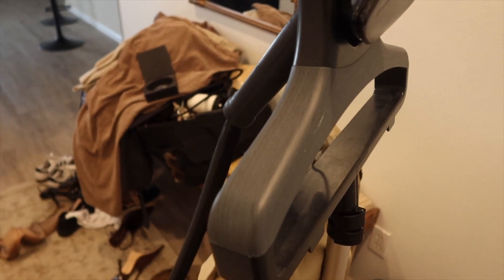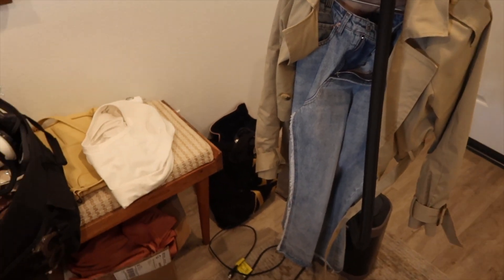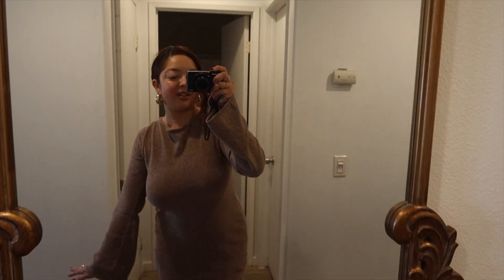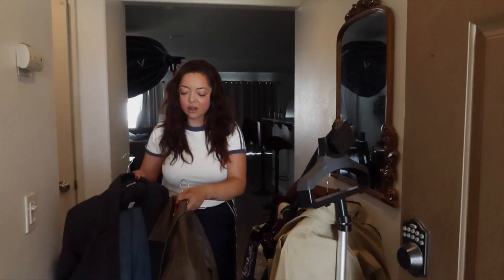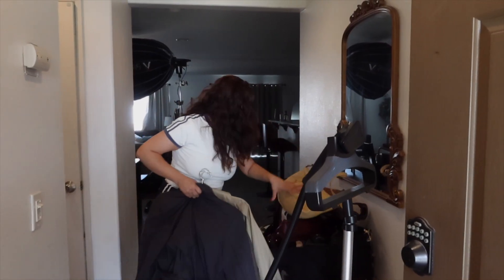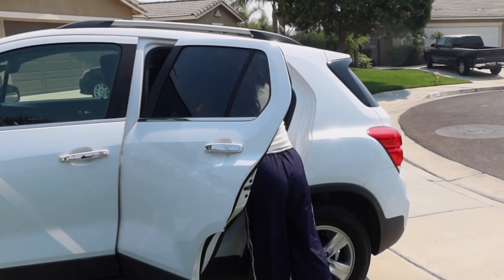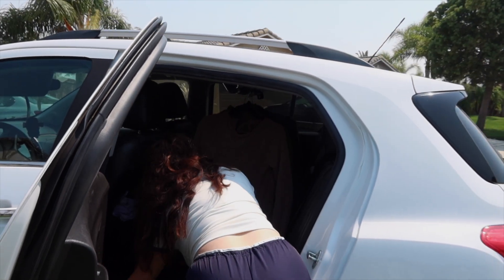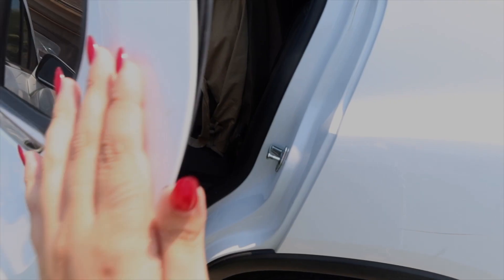BTS of Filming | Filming Reels | Filming TikToks | Behind The Scenes | Styling Videos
Hi everyone! For today's video I wanted to share with you all what a typical filming day looks like for me. This is a behind the scenes of how I film reels/tiktoks and everything that entails. I hope you all enjoy this short & sweet BTS video :)